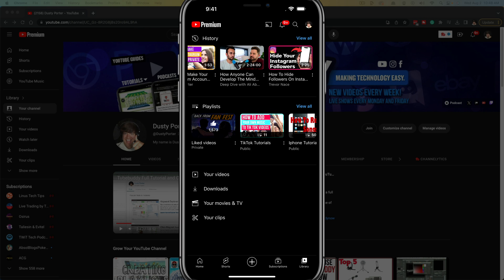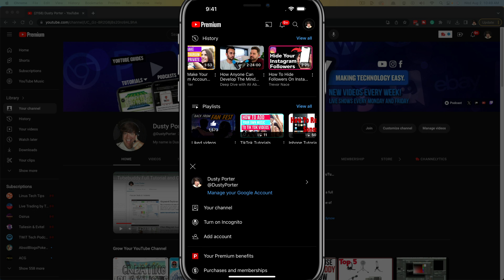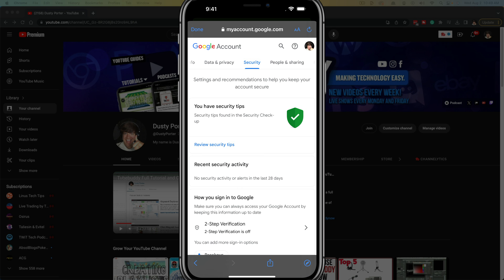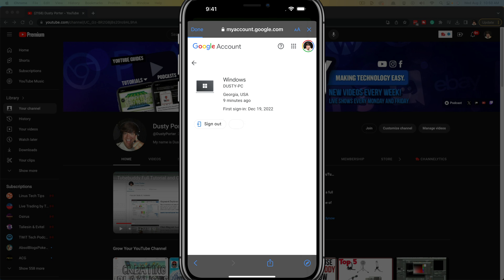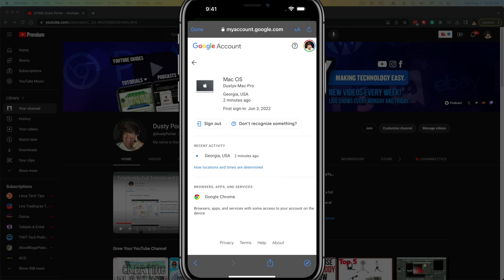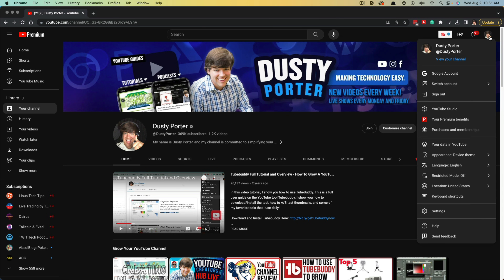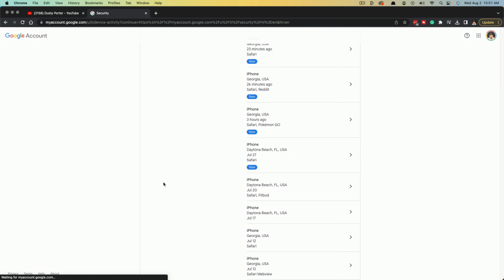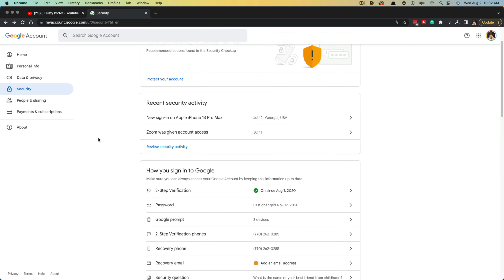How To Sign Out Of YouTube Account From Other Devices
This video will show you how to sign out of your YouTube account from other devices, such as your computer, phone, or TV. This is useful if you want to ensure that no one else is accessing your account without your permission.